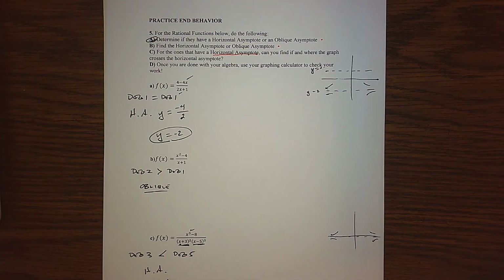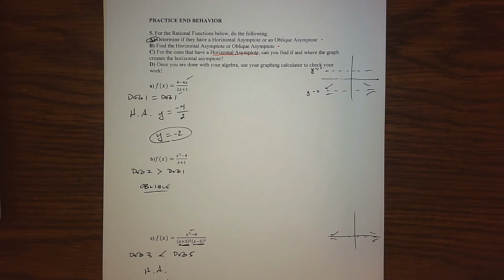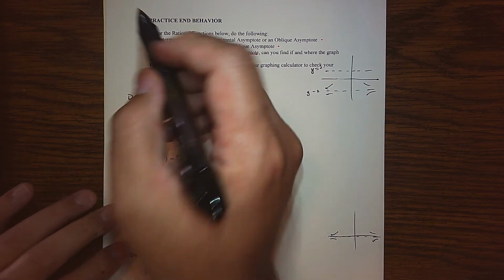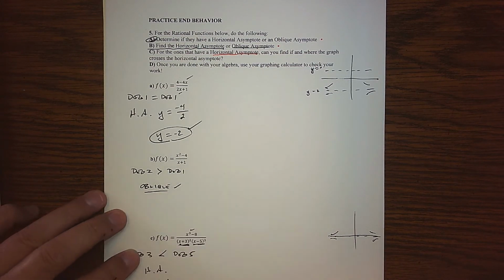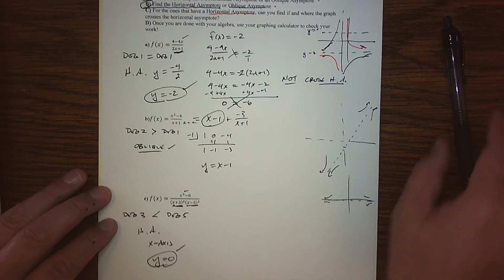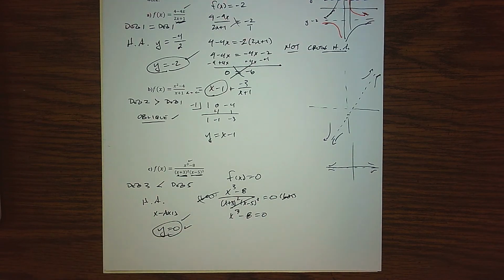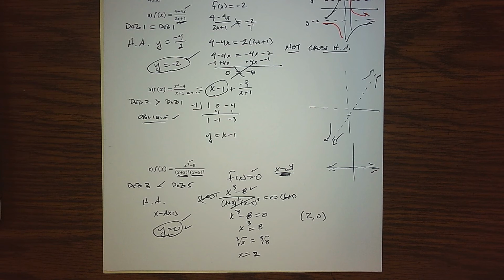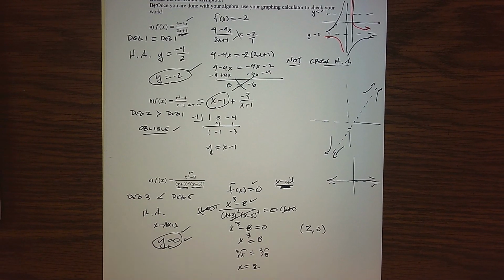MAT 150 Section54 Putting HA and Oblique Together